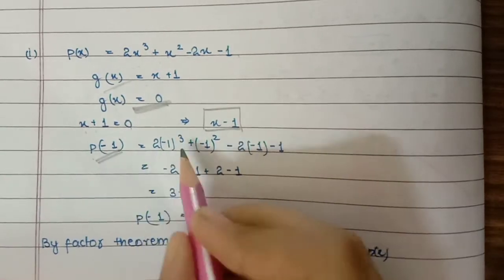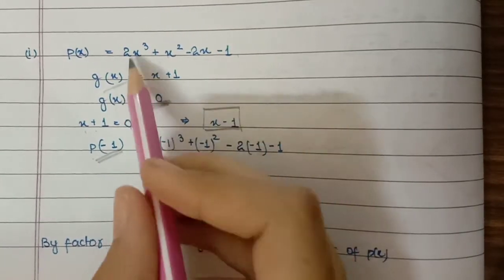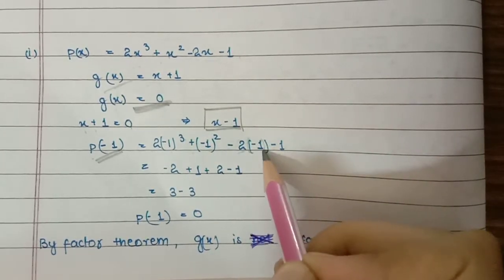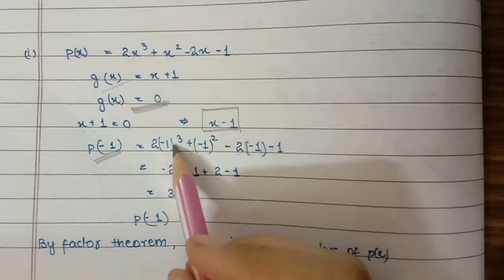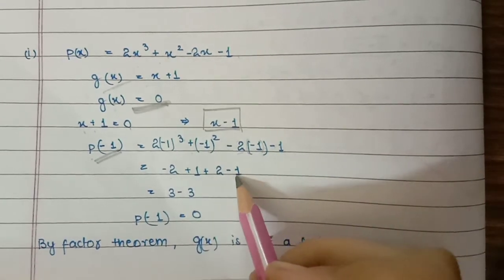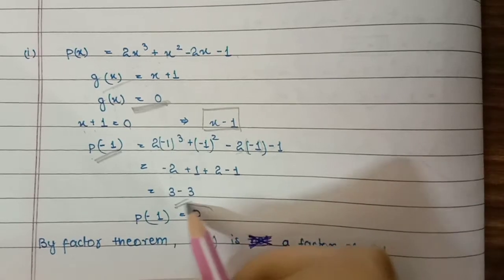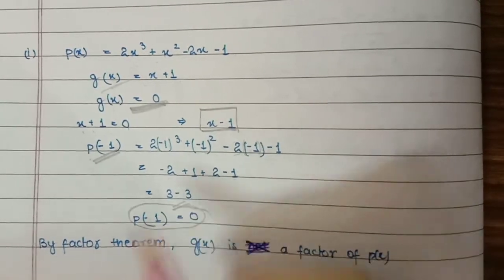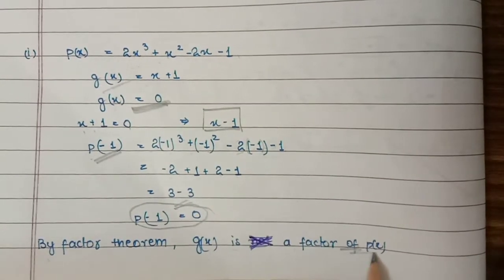Class 9 Ch-2 Ex- -2.4 Ques 2 | Polynomials | Solution of NCERT | Important question for paper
Class 9 Ch-2 Ex- -2.4 Ques 2 | Polynomials | Solution of NCERT | Important question for paperl

ABOUT VIDEO
In this video you will factor theorem and will get solution of ncert class 9 maths . You will also learn method to solve such questions and plus you will get some practice questionsof RS Aggarwal in the end.

ABOUT CHANNEL
This channel is to change perception of education and to give quality education to students.

Thnk u